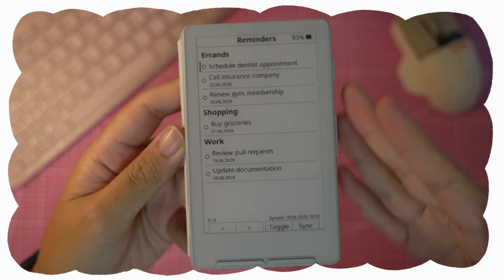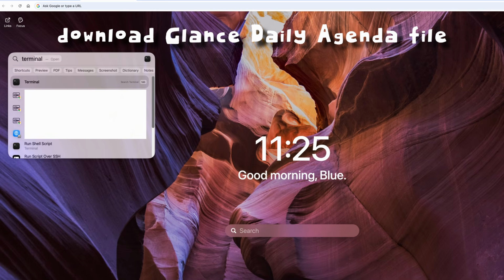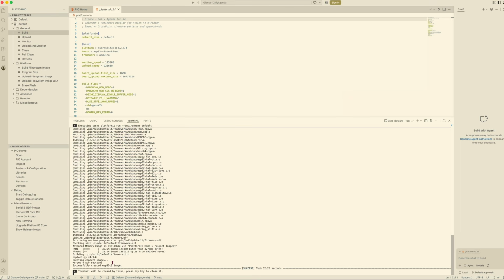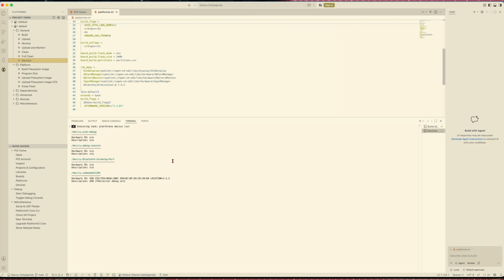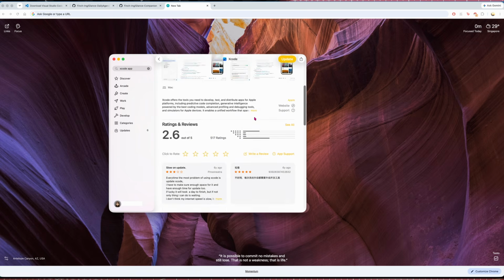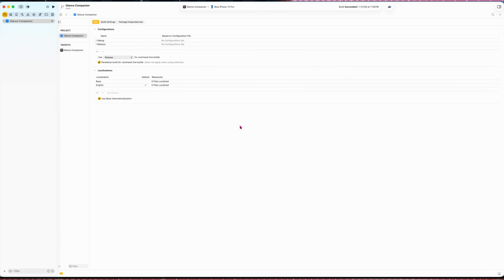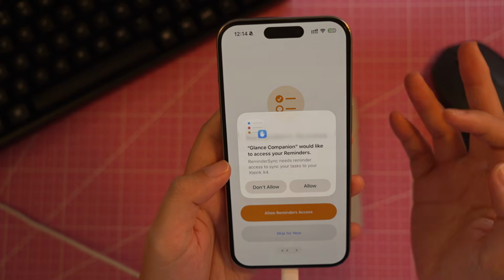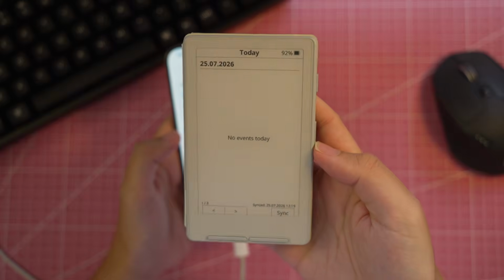Xteink X4 Gets a Complete Makeover | Glance Firmware Install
📌 Timestamp
0:00 - Introduction
0:52 - Part 1: What you Need
01:53 - Part 2: Backup your Xteink X4
02:11- Part 3: Download Glance Daily Agenda Files
04:48 - PART 4 - Flash Glance Daily Agenda to Xteink X4
06:20 - PART 5 - The iPhone Companion App
10:05 - PART 6 - How to sync your calendar and reminders
11:40 - Outro
12:26 - Question of the day

After looking for online resources and trial & errors, I finally managed to install the Glance daily agenda on my e-ink device. I just wanna share with you, how you can install it on your own Xteink X4.

Hope you'll enjoy this one!

My QWERTY Phone:
Unihertz Titan 2 Elite

My current e-ink Collection:
Xteink X4
Xteink X4 Pro
Boox Palma 2 Pro
BOOX InkSense Stylus
Kobo Libra Color
Boox 10.3 Go BnW Gen 1

Camera setup:
Sony a6700
Sony RX100 VII
Sigma 18-50mm f2.8
Sony 11mm f1.8
Nisi ND Filter
Ulanzi Vijim LS02 Camera Mount

Welcome to Project Blue X, a place where I document my love for tinkering with new tech, learning new things, and sometimes exploring cool places.